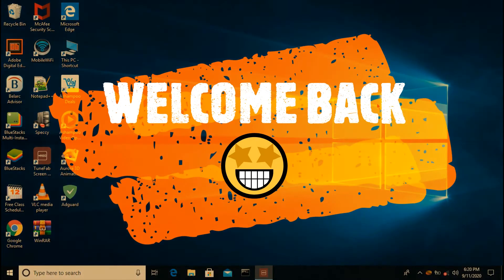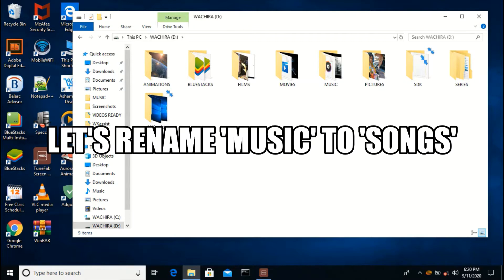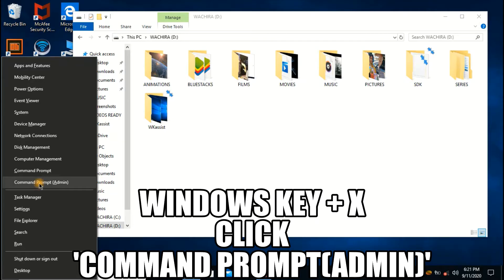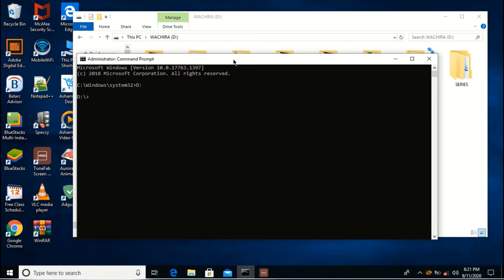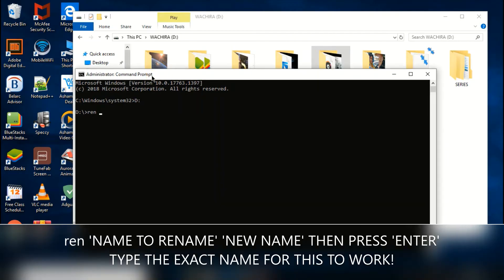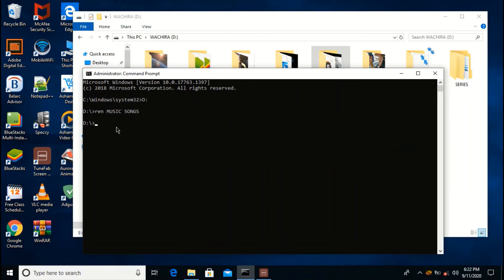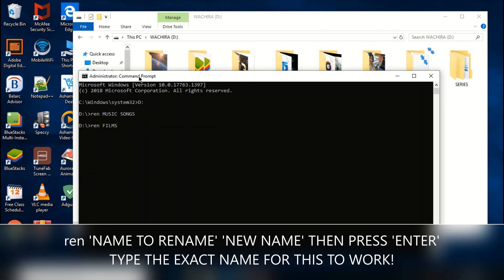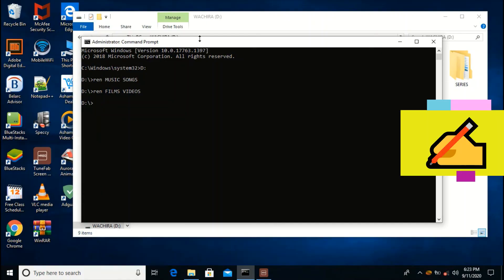RENAMING FILES AND FOLDERS USING COMMAND PROMPT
FOR WINDOWS 10 USERS!!
RENAME ANY FILE OR FOLDER IN YOUR PC USING COMMAND PROMPT!!